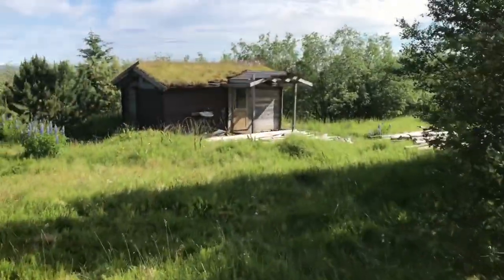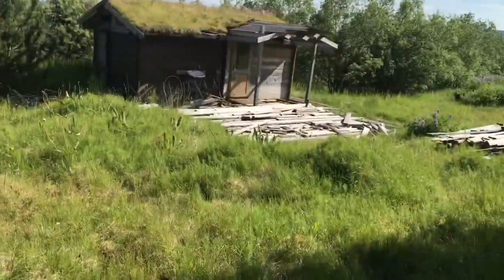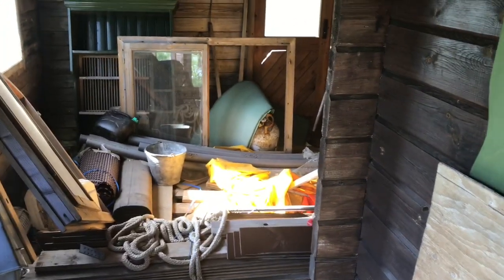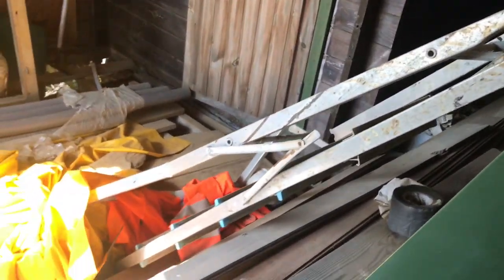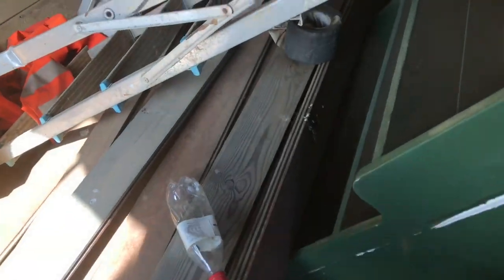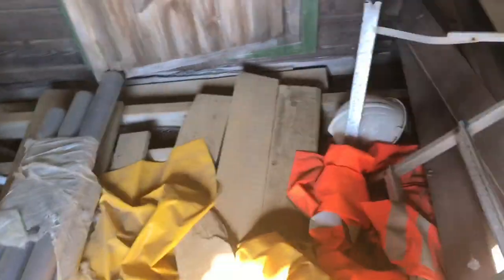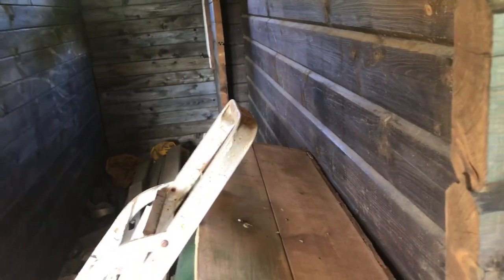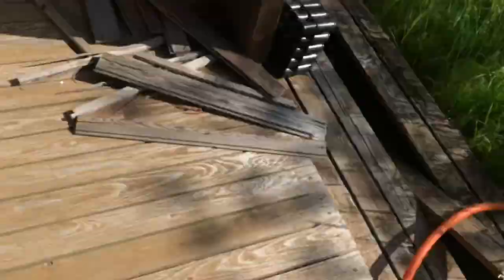Vlog #1 (Iceland)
pretty cool vlog